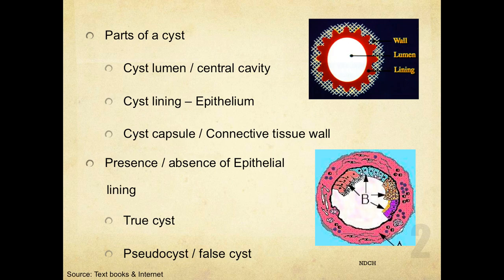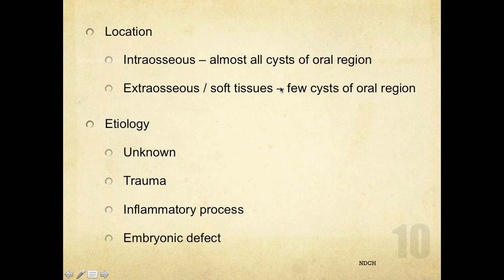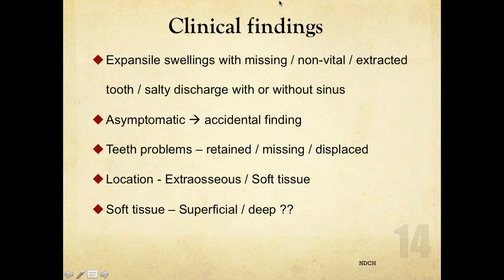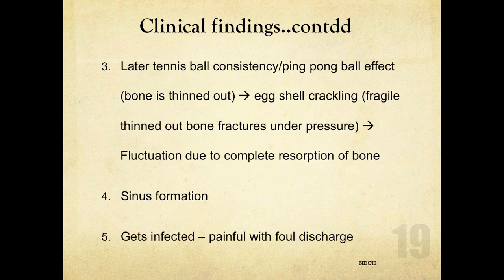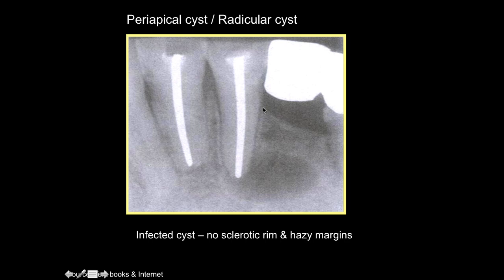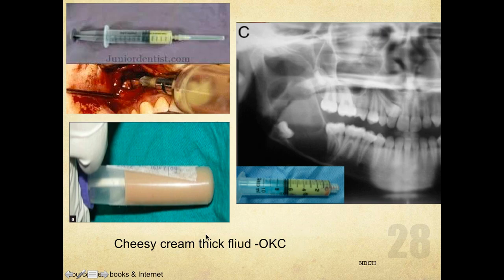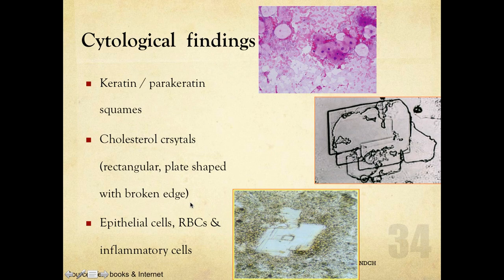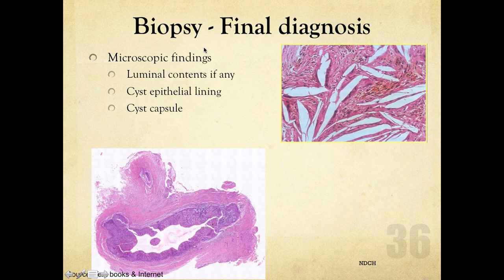Introduction to Cysts of Oral & Paraoral Region